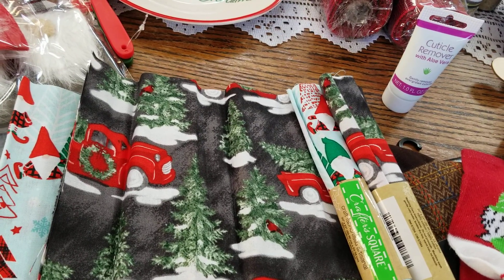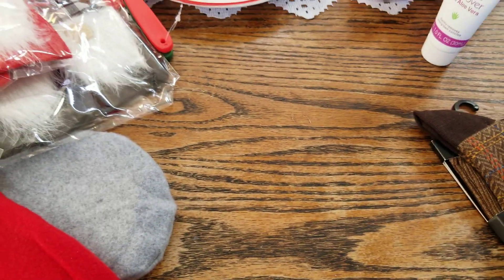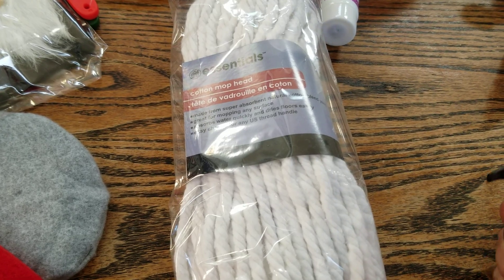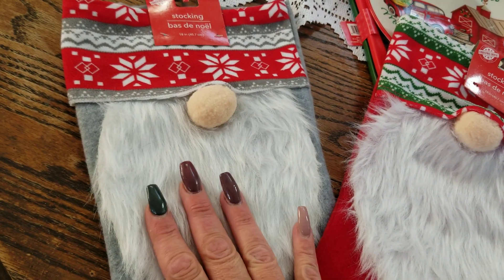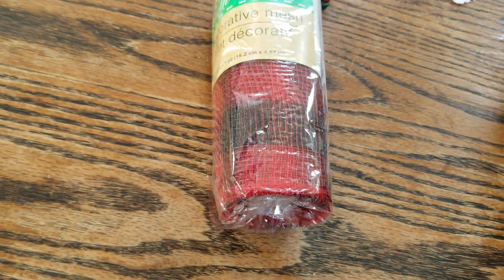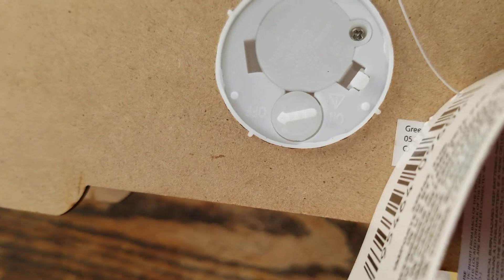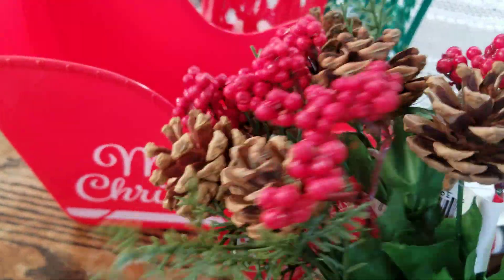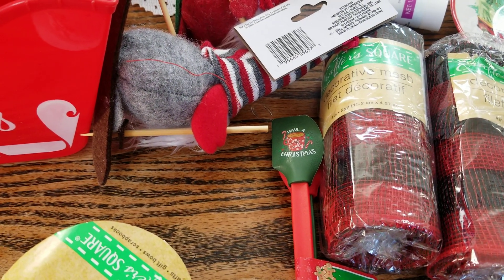DOLLAR TREE HAUL( LIL THIS LIL THAT)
dollartree # dollartreechristmas
Hello my beautiful family!